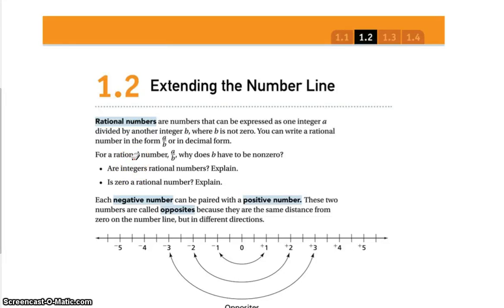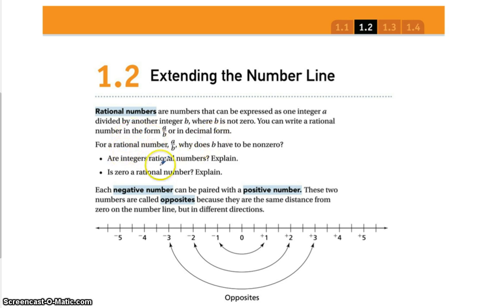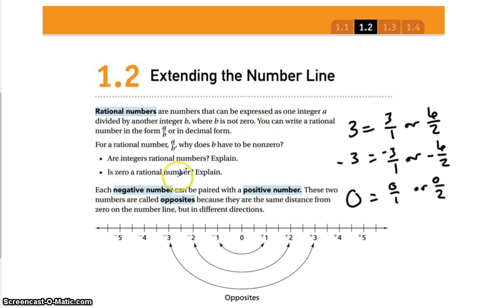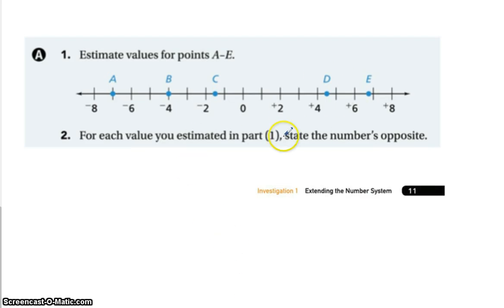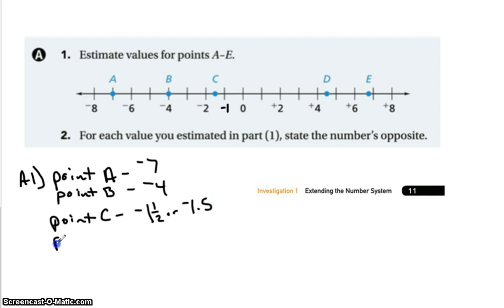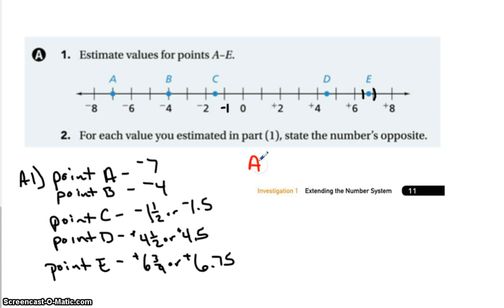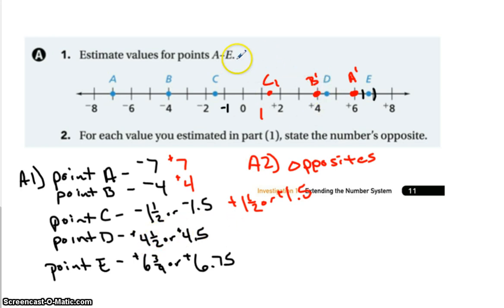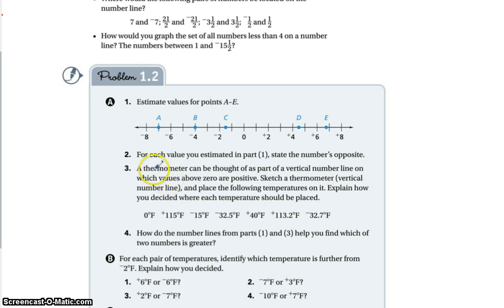ATN 1 2 Extending the number line